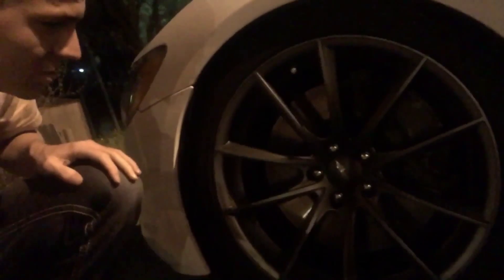VLOG: Washing Hayden's Jaguar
Just a quick video of how Hayden and I washed the jaguar a few night ago. Also a really fast walk around and some bonus sound clips.